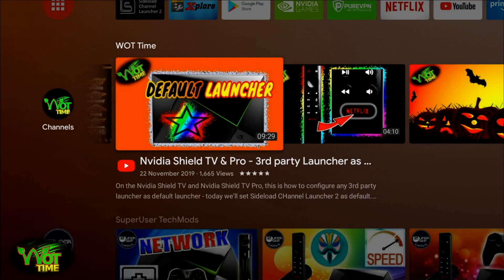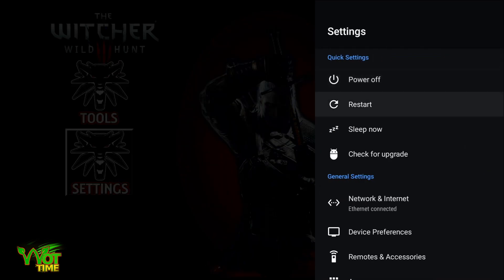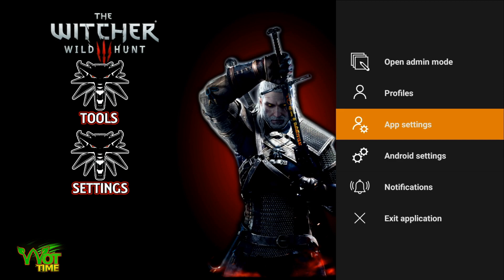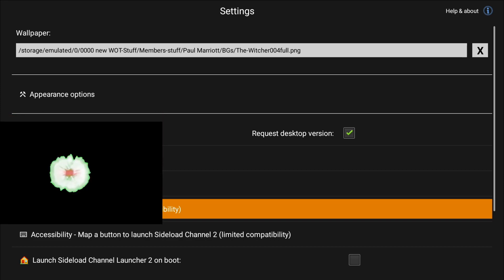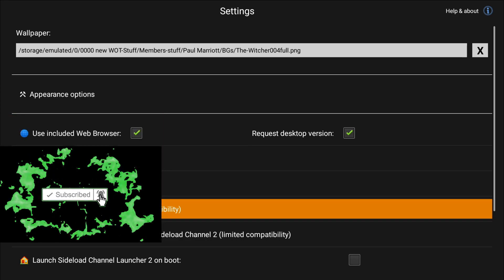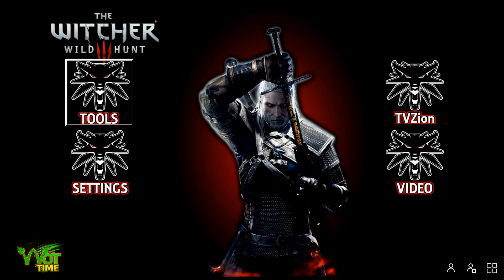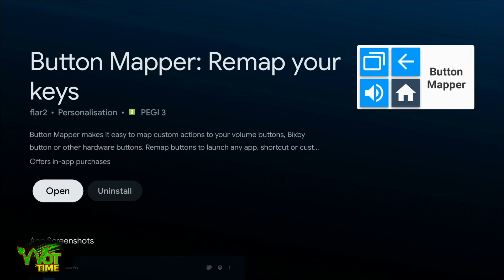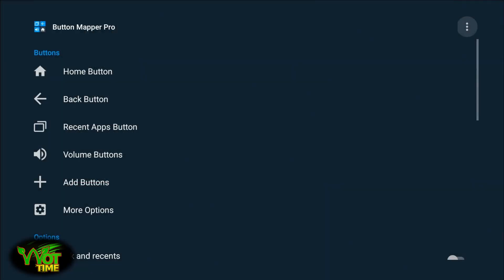🔴 🅳🅴🅵🅰🆄🅻🆃 Sideload Channel Launcher 2 - Nvidia Shield Experience 8.0.2 & 8.1.1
Whether you have Nvidia Shield Experience 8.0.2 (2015/2017 models) or 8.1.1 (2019 models) you CAN set Sideload Channel Launcher 2 app,  as default launcher Also on Xiaomi Box, MeCool KM3, KM1 and many other Android TV boxes.
Last tested and confirmed 31/03/2020

The recent Shield Experience Updates for all models implements the new Google Certification rules whereby setting 3rd party launchers as default is no longer possible. And this capability WILL NOT return (as standard).

But we can get around this limitation! ;) In this video we show you how.

If you are using a different launcher check out this other workaround to solve this issue

Thanks, your support is highly valued.

This video produced for Will Oak Tech (WOT) Time by Paul Marriott 2020